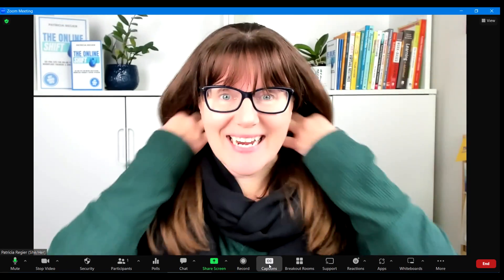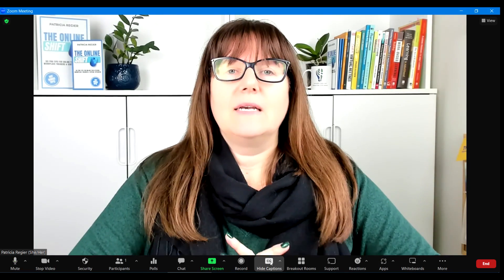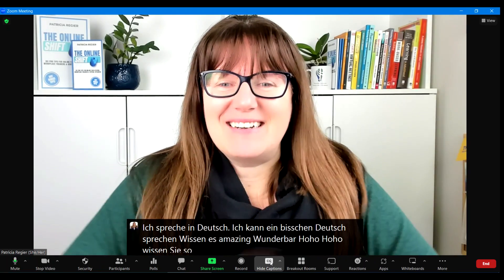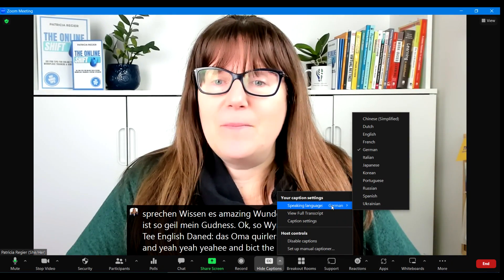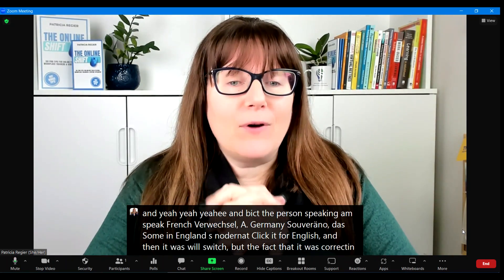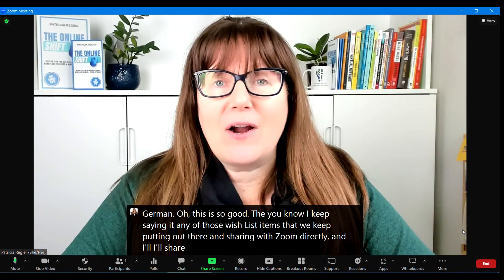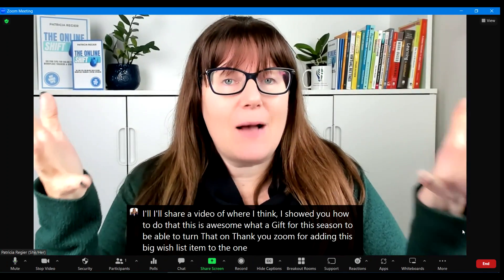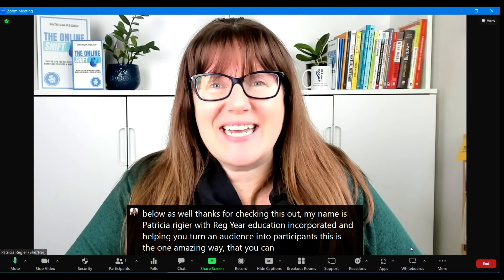How to activate Zoom Closed Captions in Different Languages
Zoom now has Closed Captions (CC) and transcripts in Different Languages. Just in time for your online get-togethers!

Blog and updates after I test this further: Coming in 2023

 &  facilitators to support shifting your audience into participants.

🗓️ Book a 15-minute complimentary discovery meeting to discuss services or book Patricia as a speaker/facilitator

Credits & Equipment:
Videos Edited/Produced with: CyberLink PowerDirector 16; Doodly & Canva.
Many photos/video clips from Canva or Pexels. Some custom visuals were created in PresenterMedia.